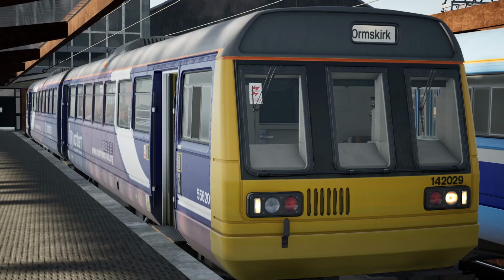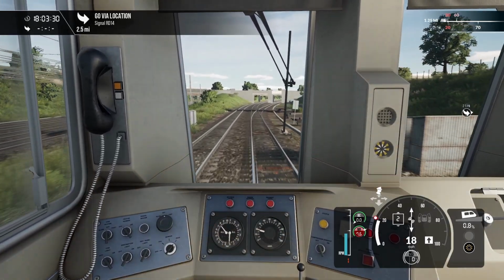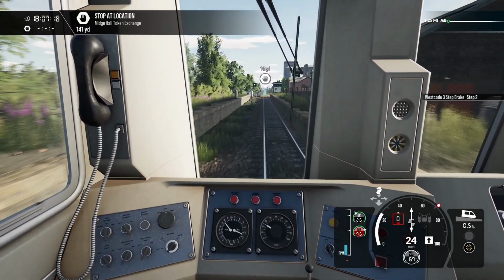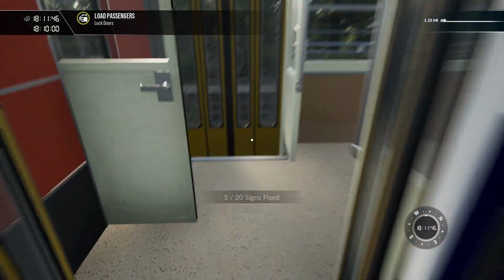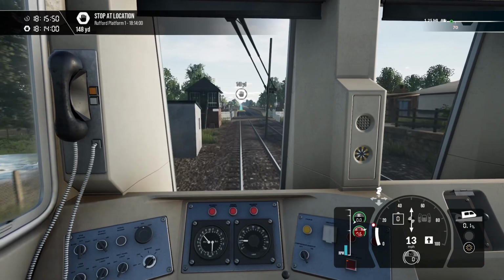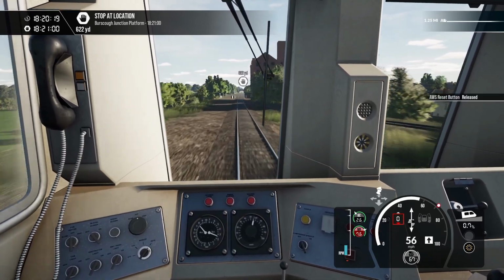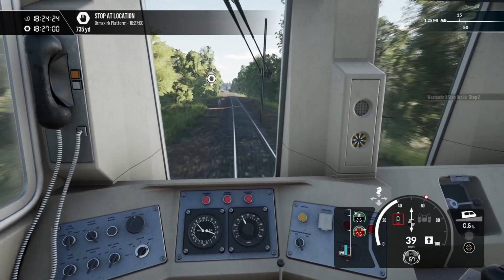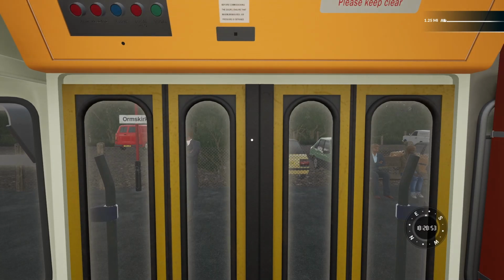Northern Pacer Jaunt! | Blackpool Branches | Train Sim World 4